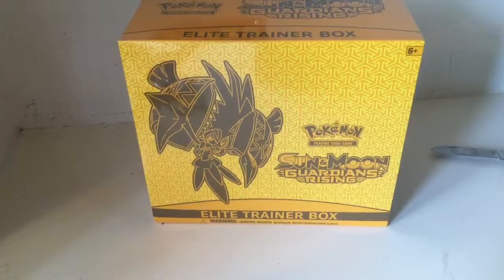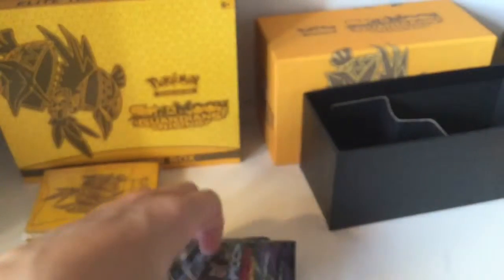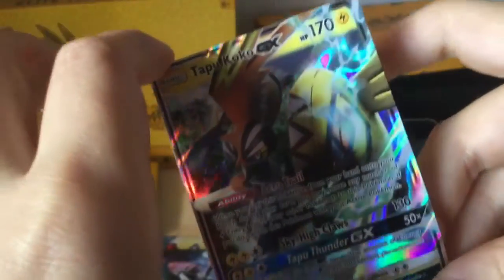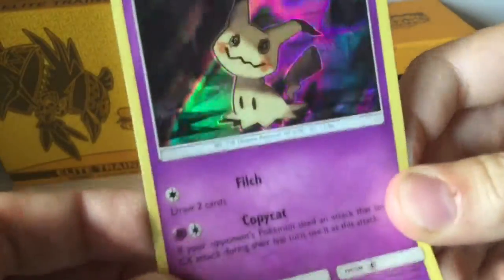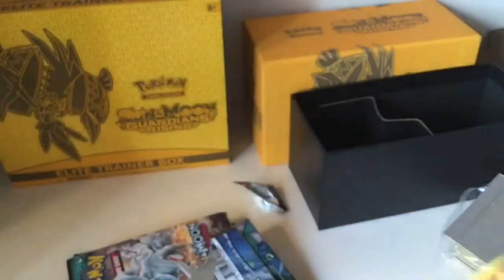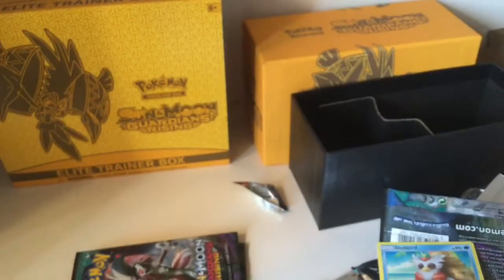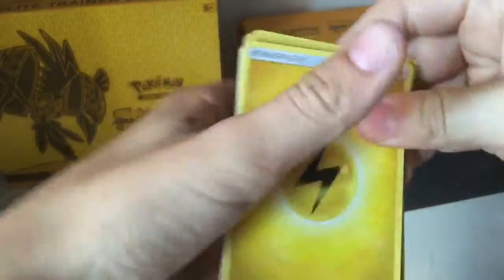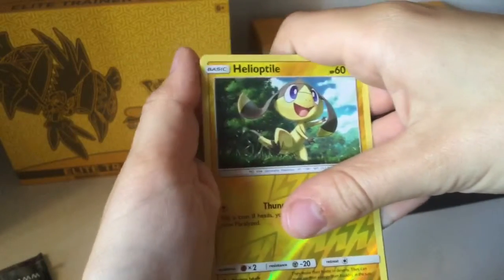SUN AND MOON GUARDIANS RISING ( GX PULLED!! )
whoop whoop